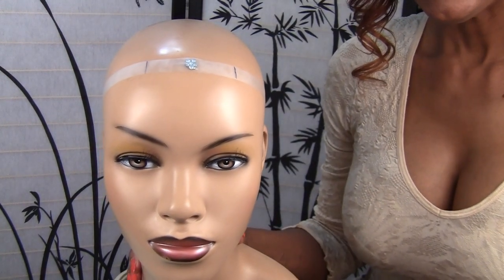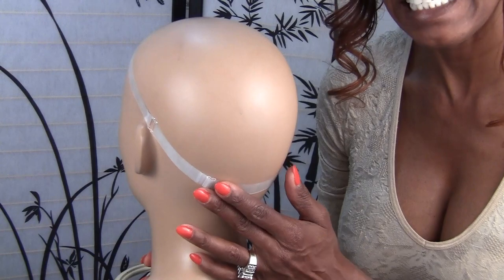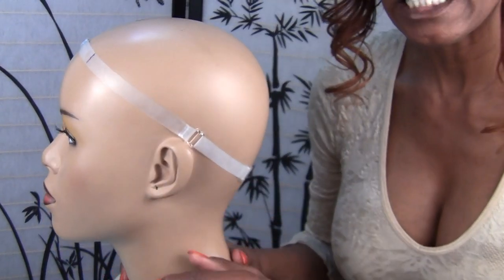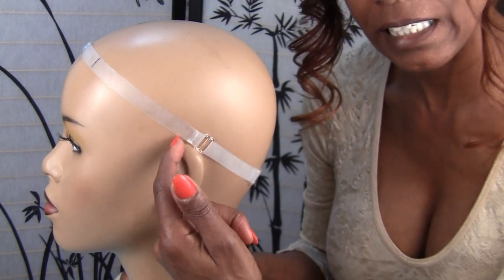Tutorial: How to Sew In Your Lace Wig Strap